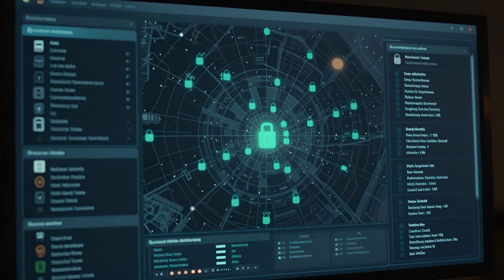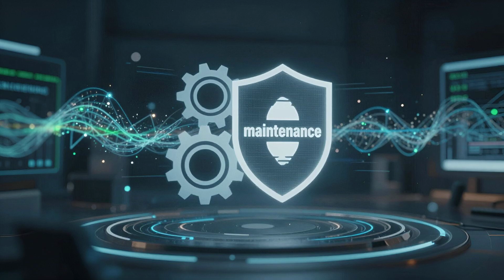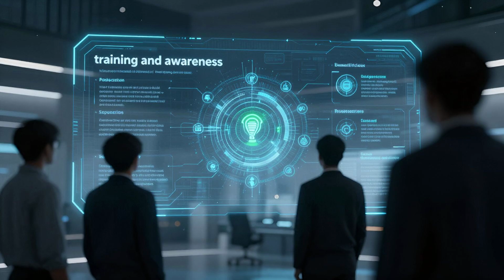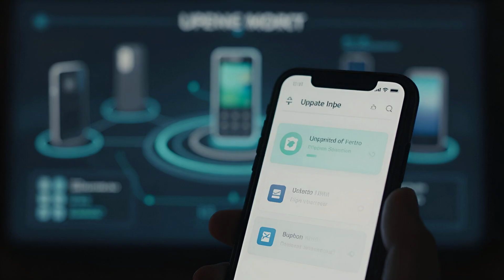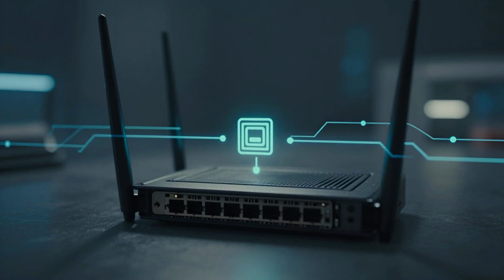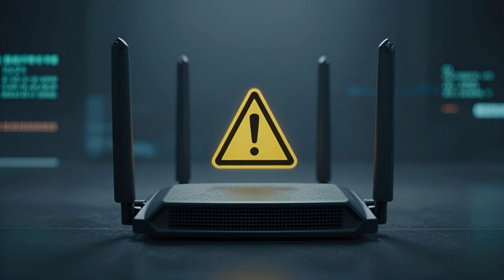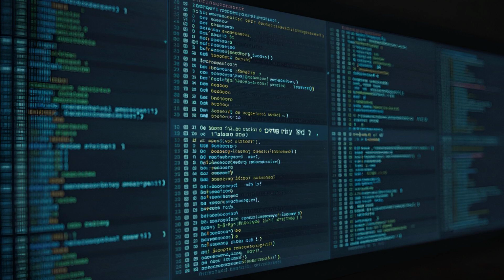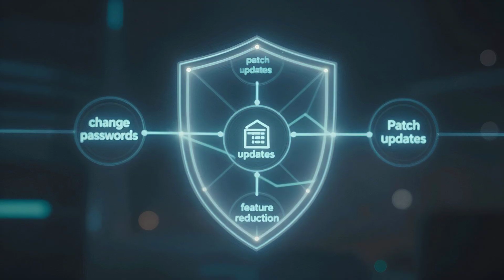Hardening Targets and Secure Baselines | CompTIA Security+ SY0-701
U8L2(4.1.1) In this lesson, we break down 4.1.1 Hardening Targets and Secure Baselines for AP Cybersecurity and CompTIA Security+ (SY0-701). You’ll learn how secure baselines are established, deployed, and maintained, and how hardening reduces vulnerabilities across mobile devices, workstations, switches, routers, cloud infrastructure, servers, ICS/SCADA systems, embedded systems, RTOS, and IoT devices.
We clearly explain what each concept means, how it works in real-world security environments, and how CompTIA frames these topics in scenario-based exam questions. If you’re preparing for Security+ or strengthening your cybersecurity foundation, this video gives you the exact terminology and mindset you need to answer questions with confidence.